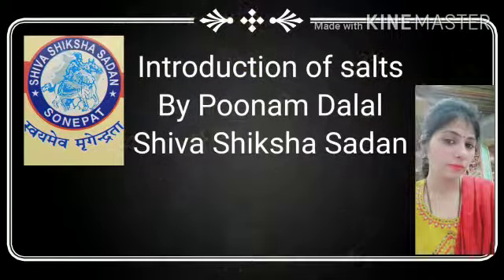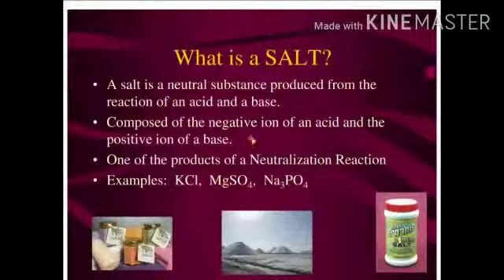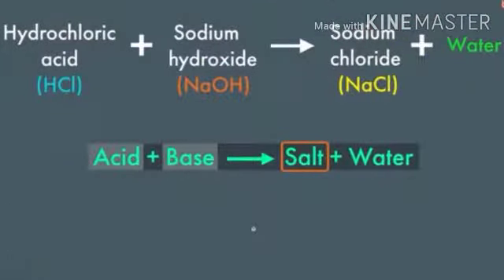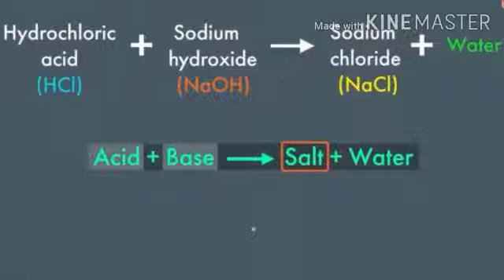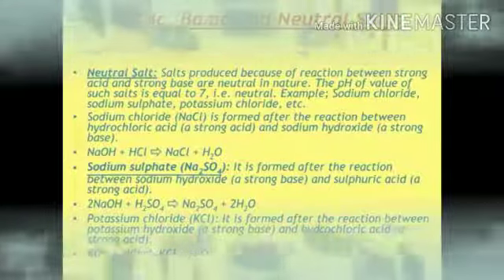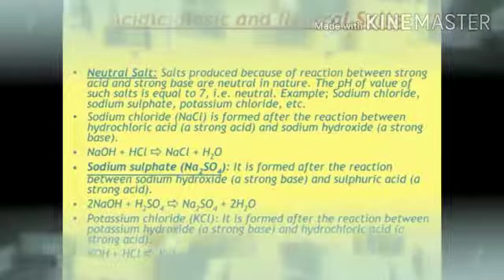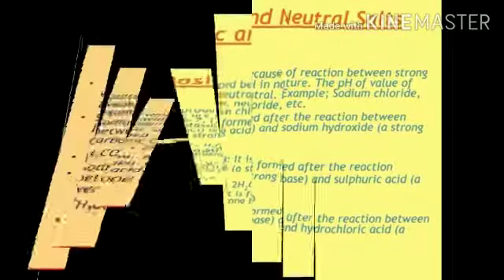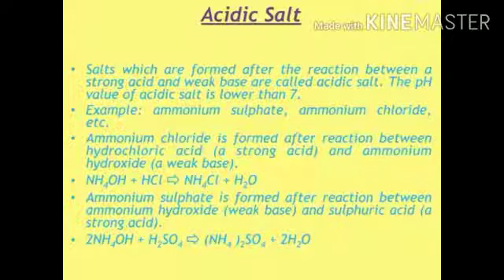Introduction of Salts Part 1. Module 10